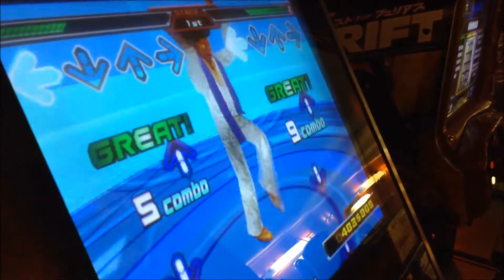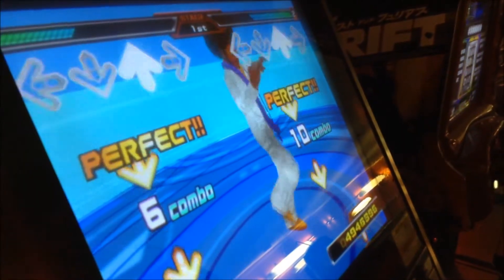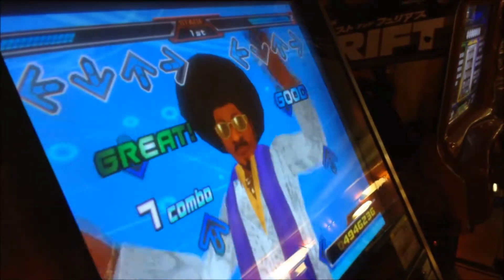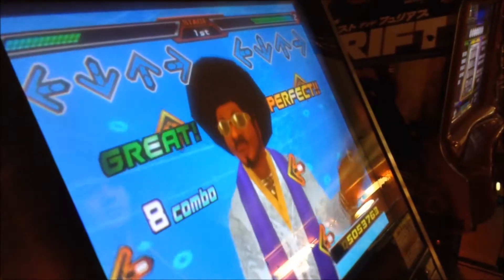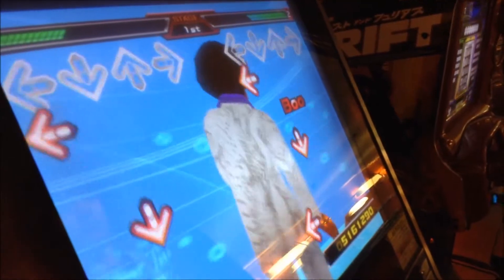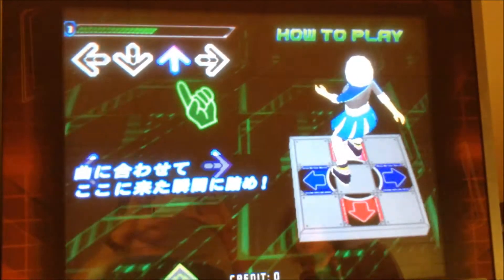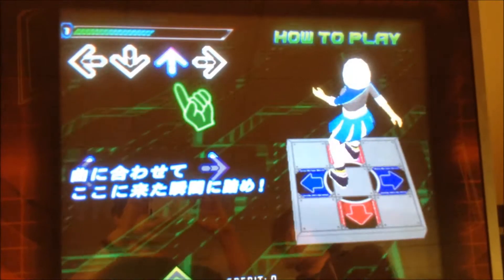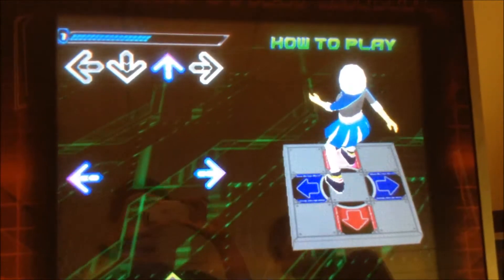Dance Dance Revolution - In Search of an Odyssey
Virgil, Dylan and Lewis go in search of the perfect example of physical computing. Have they found it in Konami's immensely popular game?